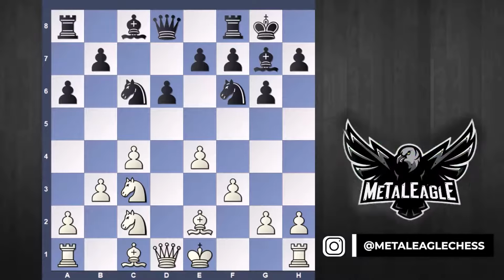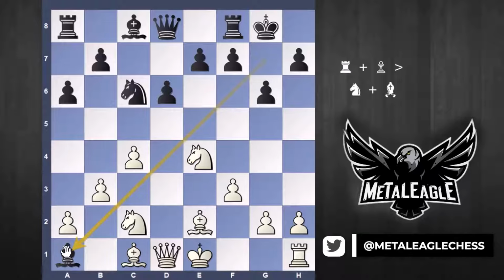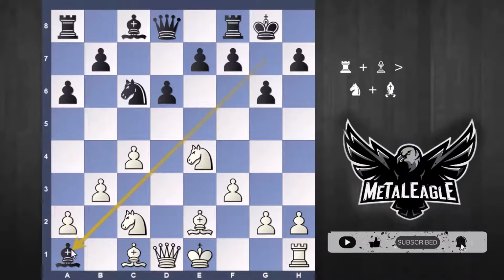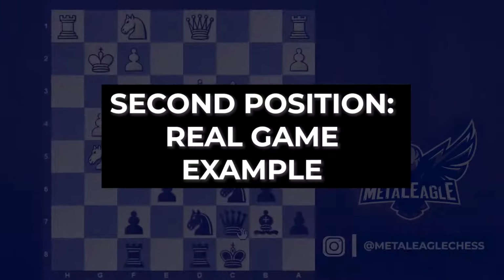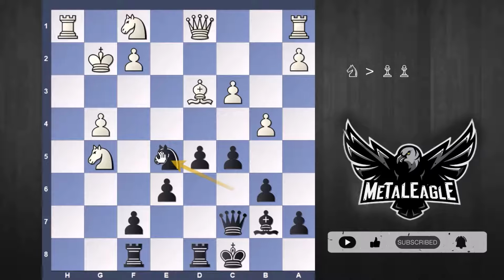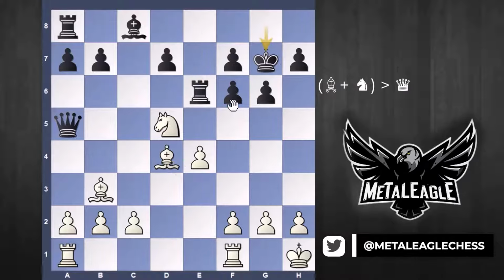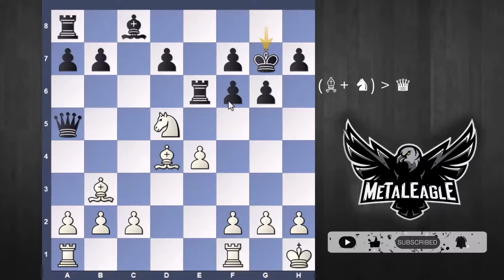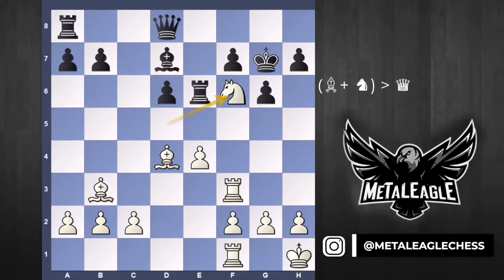Mastering Material Imbalances: How Minor Pieces Outplay a Queen in Chess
Are you ready to revolutionize your chess game by mastering material imbalances? In this video, we'll talk about the chess material imbalances that everybody should know for better chess play and how minor pieces outplay a queen in chess.

Material imbalance refers to the situation where the total amount of points is equal but is represented by different pieces. Chess is a very complex game, so quite often imbalances occur. Three pawns may suddenly overcome a rook, two pieces – beat a queen, and so on. One cannot rely on the standard values of the pieces only. The position plays a serious role too. All the above-mentioned refer not to short-term tactics that lead to winning back the sacrificed material or mate, but to a long-term game with a material imbalance.

It is vitally important to know the true value of your pieces and to go beyond the simple number values to pieces. The values of each piece change because of many factors and their values hardly stay the same value the entire game!

What You’ll Learn in This Video:

- Sicilian Defense Blunder: Discover how Black's decision to trade a rook and pawn for two minor pieces leads to disaster by exposing key weaknesses around their king. Learn why this trade is often disadvantageous and how to capitalize on your opponent’s mistakes.

- Criteria for Sacrifices: Not all sacrifices are created equal! Find out the two critical conditions that must be met to make your sacrifices effective in the middle game. This section includes a thrilling example from a real game where opening a diagonal unleashes a devastating attack.

- Two Minor Pieces vs. Queen Showdown: Witness how two well-coordinated minor pieces can completely outplay a queen. Through precise tactics and rapid maneuvering, White demonstrates how teamwork trumps raw power, leaving Black’s queen helpless.

If you’re new to chess or an experienced player, mastering material imbalances is a game-changing skill. This video not only explains the theory behind these imbalances but also shows you how to apply them effectively in real-game scenarios.

TIMESTAMPS:
0:00 - intro
0:37 - Prelude
1:25 - Part A Bc4
2:04 - Part B 0-0-0

Join us, as we break down these mind-bending examples step by step, ensuring you gain the insights needed to elevate your chess game. By the end, you’ll have the confidence to make bold sacrifices, exploit your opponent’s weaknesses, and dominate the middle game like a pro.